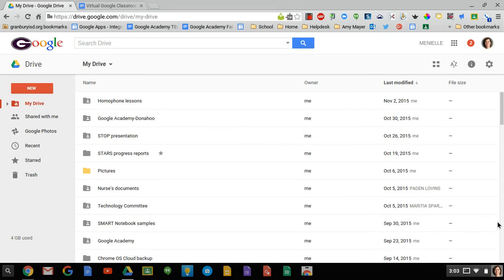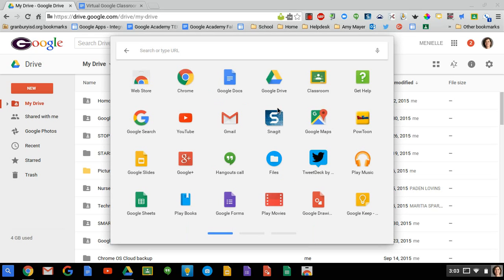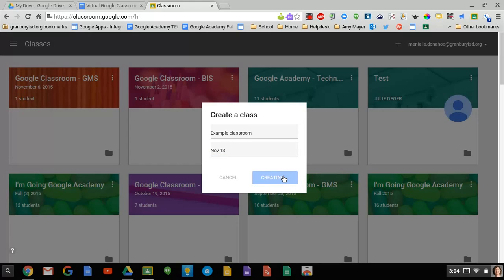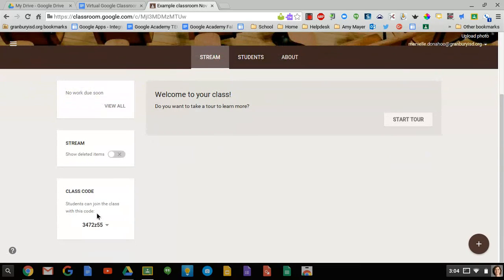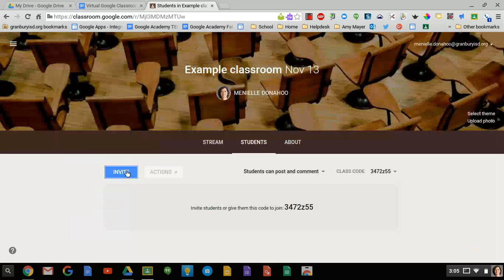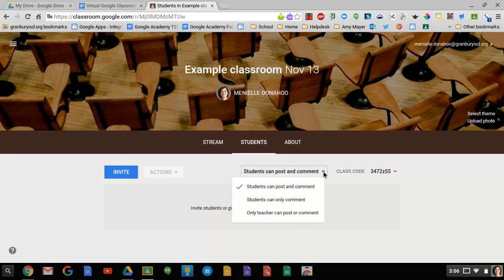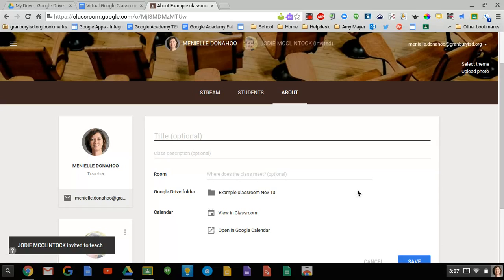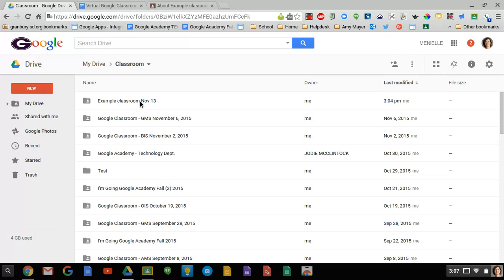Creating a class in Google Classroom